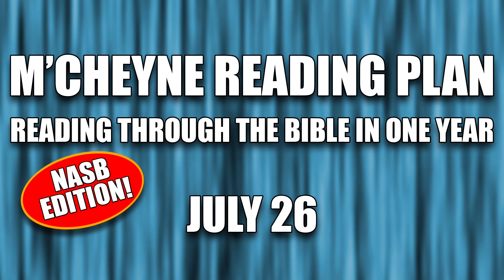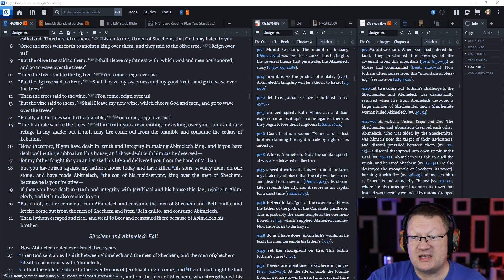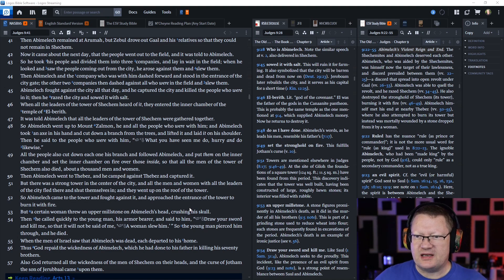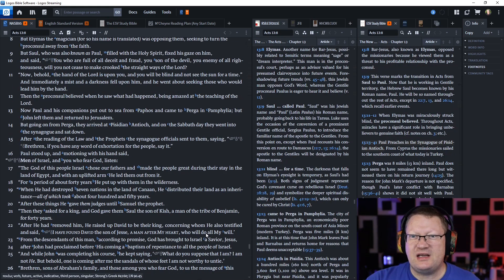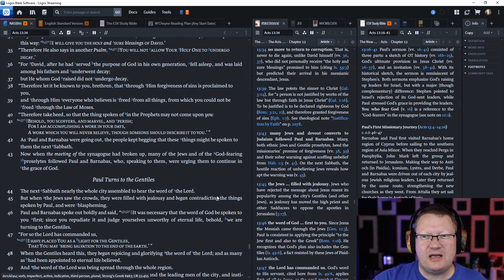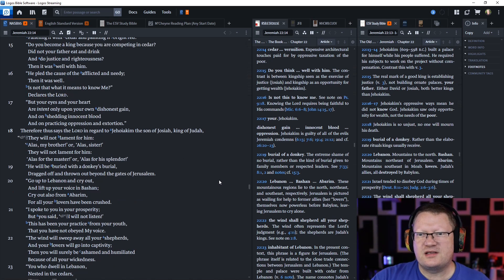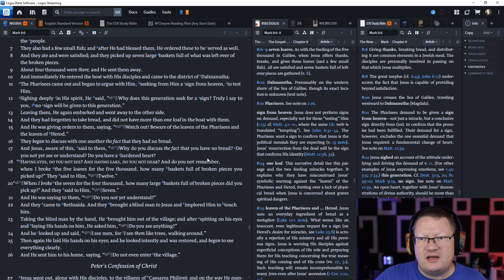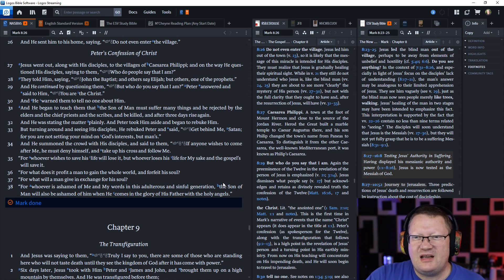Day 207 - July 26 - Bible in a Year - NASB Edition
July 26: Judges 9; Acts 13; Jeremiah 22; Mark 8

Listen or read along with me as I read through the Bible in a year.  This is the M'Cheyne reading plan on the New American Standard Bible (NASB).  This is my first read through on the NASB, despite reading the ESV over the course of a year for the last 12 years. Regardless, this is on the M'Cheyne reading plan because it is awesome.  Follow along if you'd like.

00:00 Start
00:15 Judges 9
11:05 Acts 13
20:40 Jeremiah 22
27:10 Mark 8